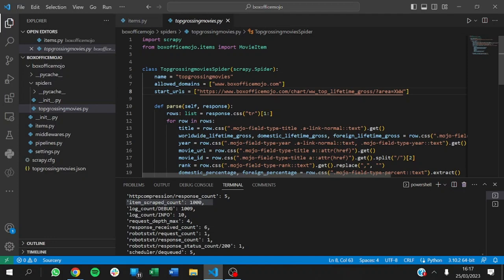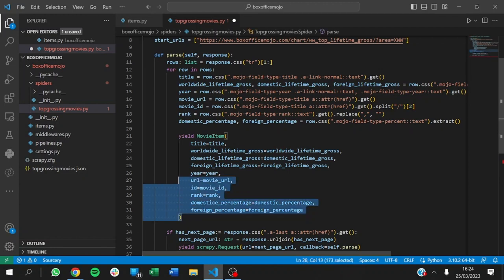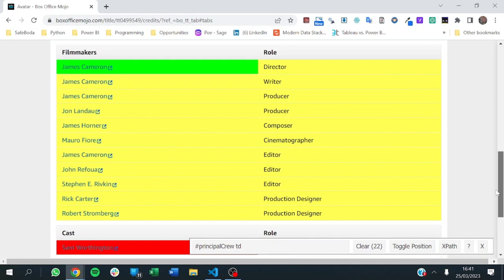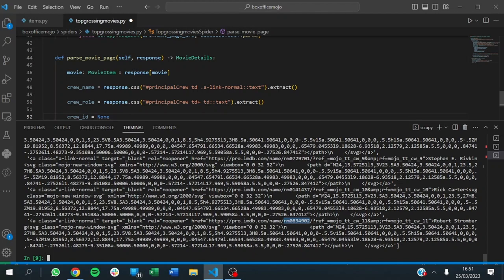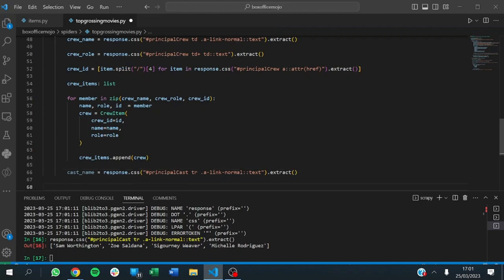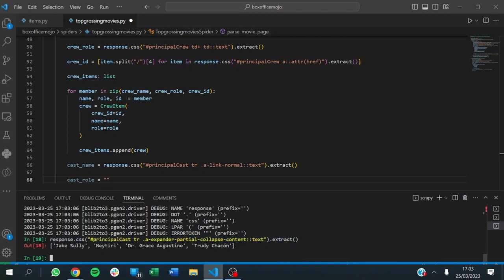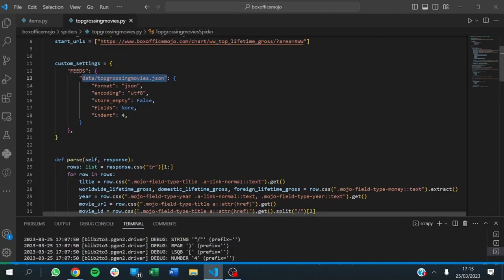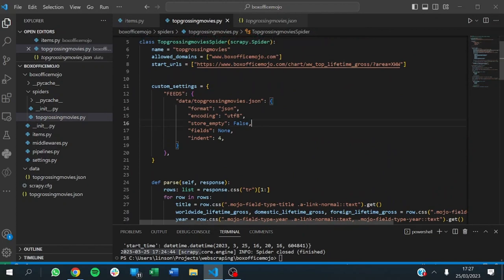Get Started with Web Scraping Using Scrapy and Pydantic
In this follow-up tutorial, we will learn more about web scraping with Scrapy and Pydantic. We will focus on following links to other pages and scraping data from those pages.

Additionally, we'll explore how to add custom settings to export the scraped data in a well-formatted JSON format.

By the end of this video, you'll have a strong understanding of how to navigate complex web scraping projects with Scrapy and Pydantic.

So, grab your code editor and get ready to dive into the world of advanced web scraping!